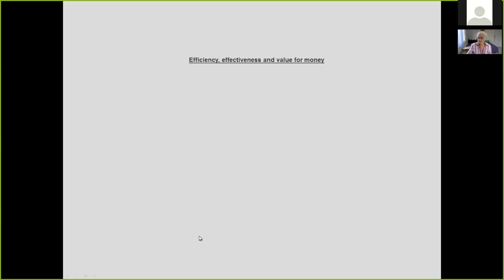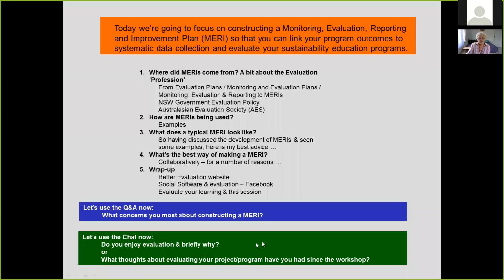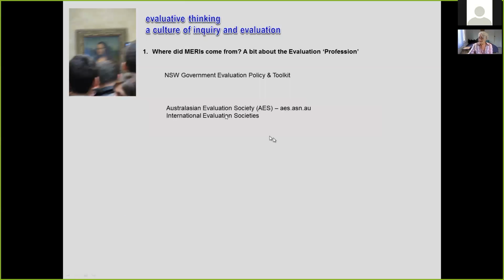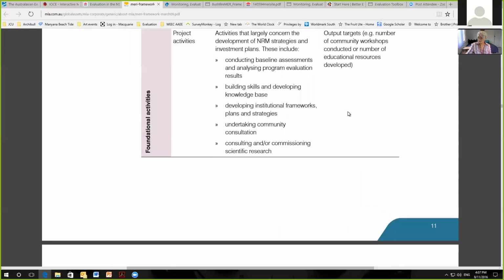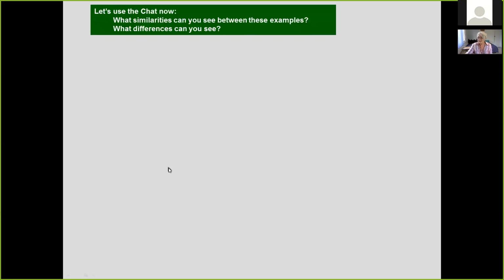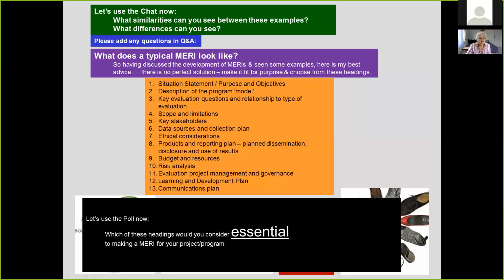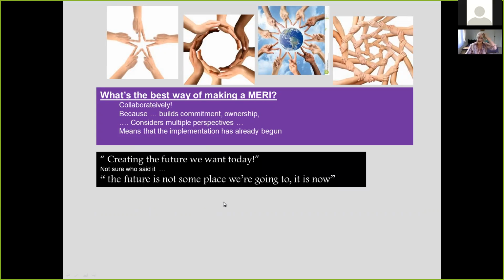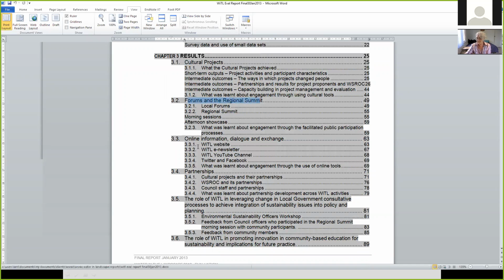AAEE NSW Webinar Make your own MERI Nov 2016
In this second webinar for the AAEE NSW Leadership for Sustainability Program, Larraine Larri follows on from her Evaluation workshop in October and outlines how to create your own MERI (Monitoring, Evaluation, Reporting and Improvement Plan).